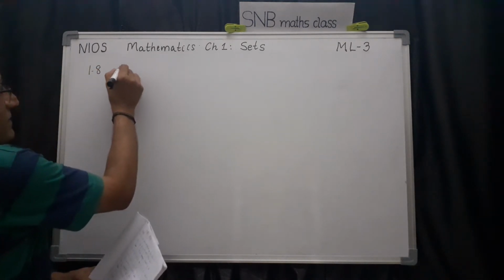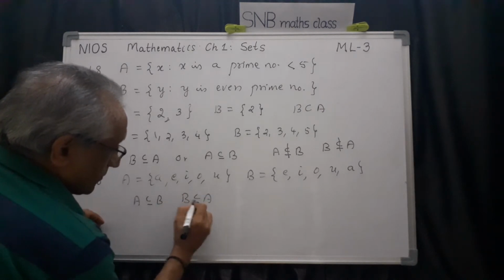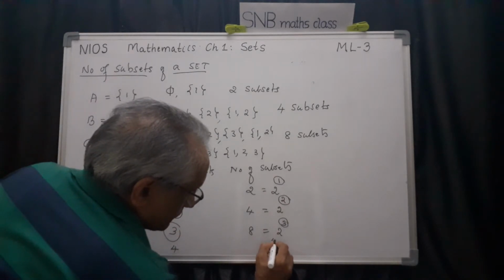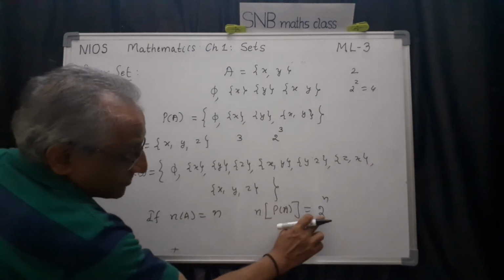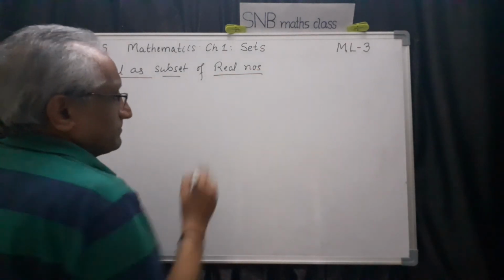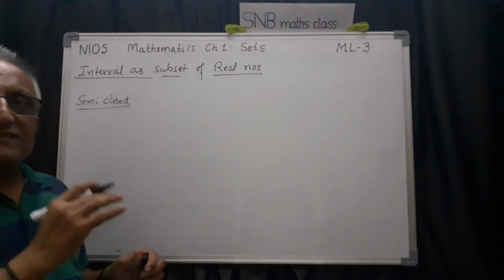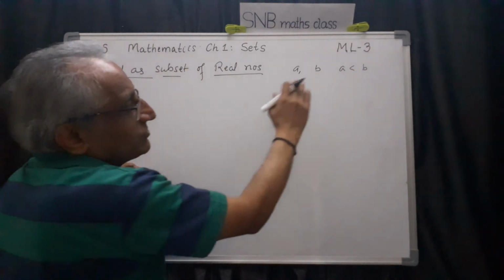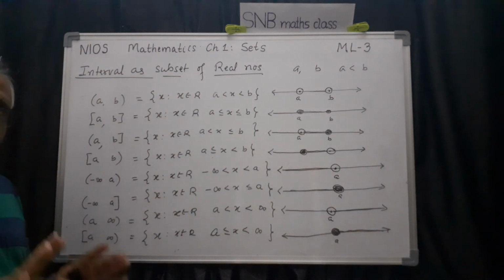NIOS Mathematics 11 Class Chapter 1 Sets ML3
Regular Online mathematics classes are conducted by the teacher.

The lessons on Mathematics on all chapters of 11th and 12th classes will be uploaded regularly.
The lessons consist of two types. Main Lessons (ML) and Supplementary Lessons (SL)
In ML(consisting of serial numbers) the theoretical aspects with relevant illustrative examples are discussed.
In SL(consisting of serial numbers) the problems from the exercise are discussed.
Students are advised to go through the ML series completely and understand the concepts. Then they should watch the SL series. This will help the students to understand the whole chapter easily.